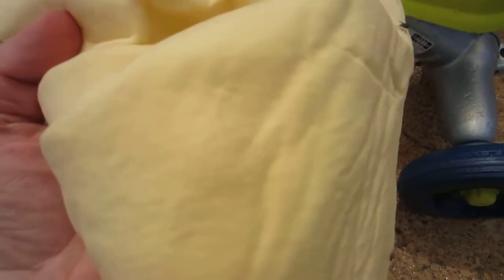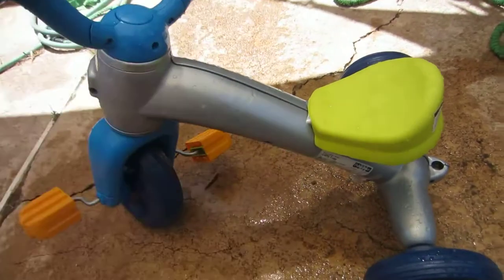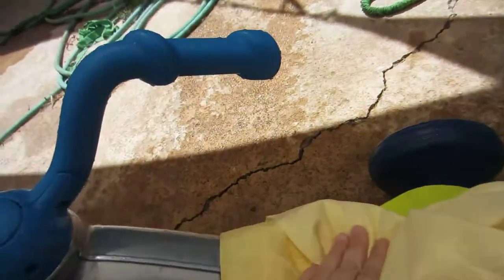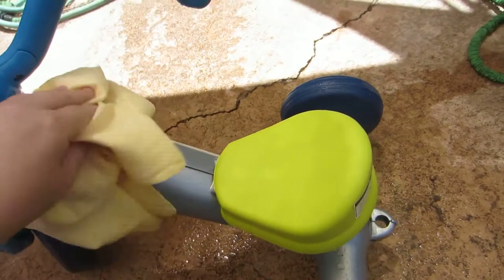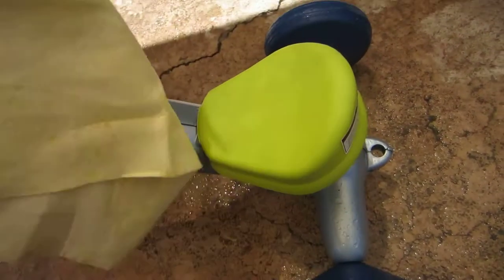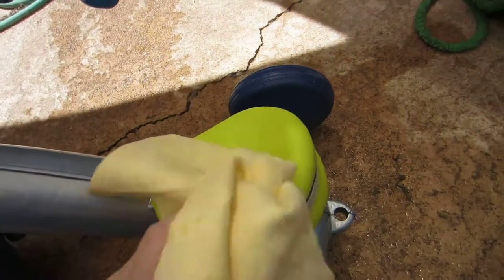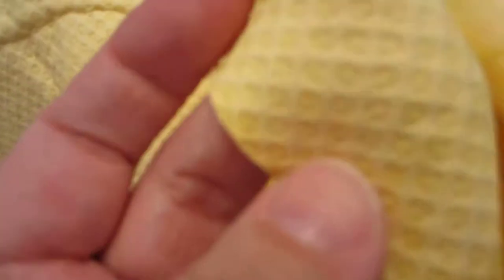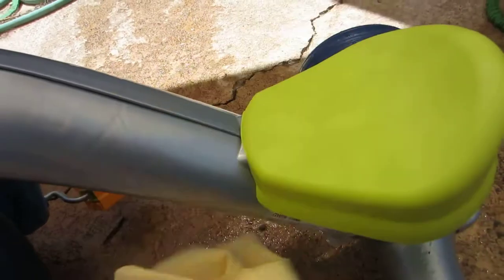The Man Sham Review and Giveaway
The Man Sham Review and Giveaway - and actually- no- the toddler is going to be mad I did this without her.. nobody tell ok?